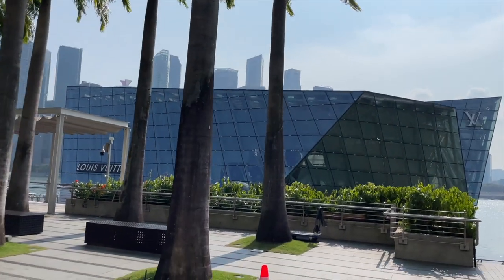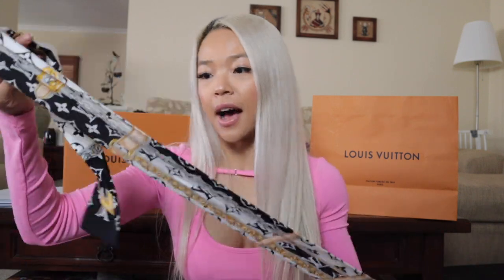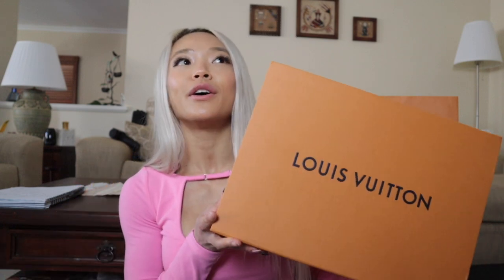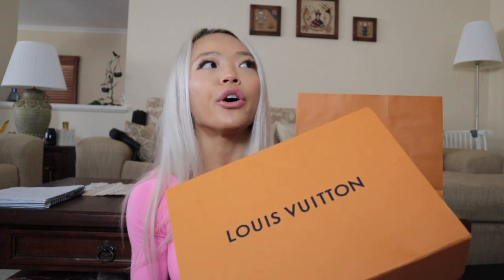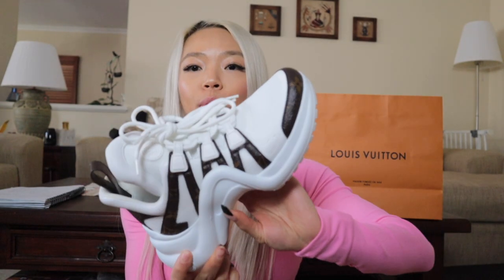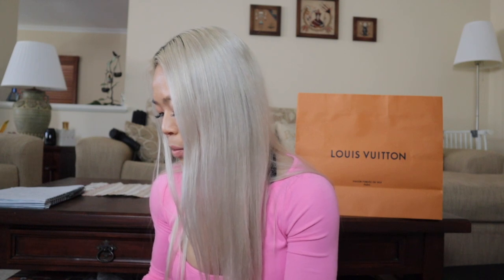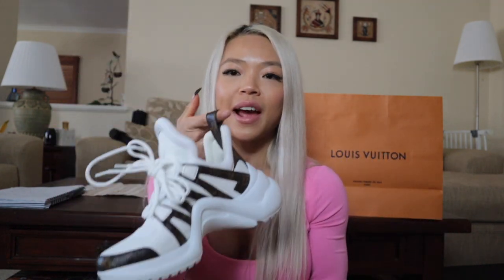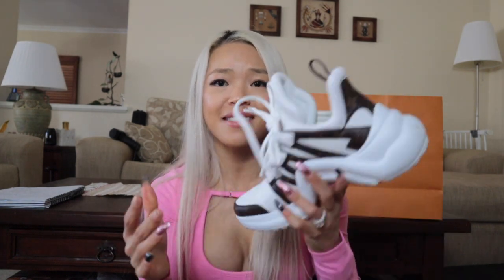Louis Vuitton Archlight sneaker unboxing & review ! + extra bonus item double unboxing !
I unbox and review my two most recent purchases from my trip to singapore! enjoy !